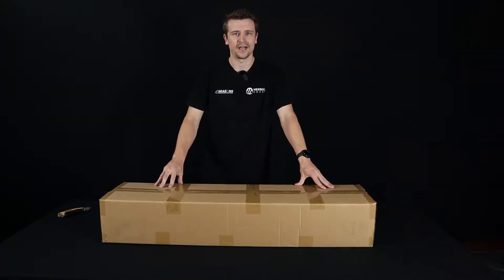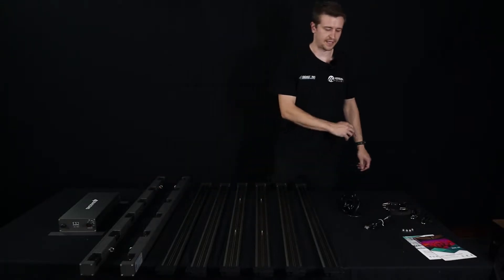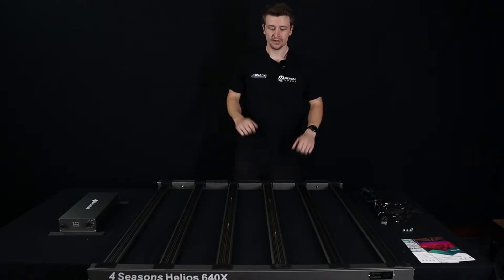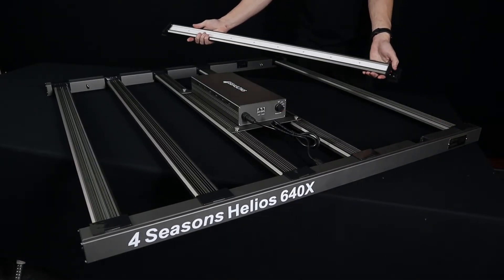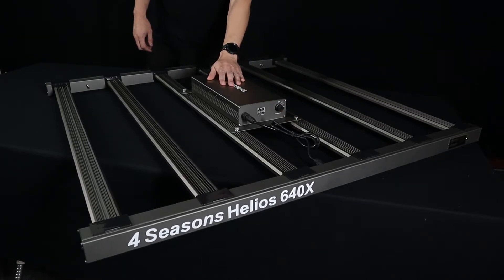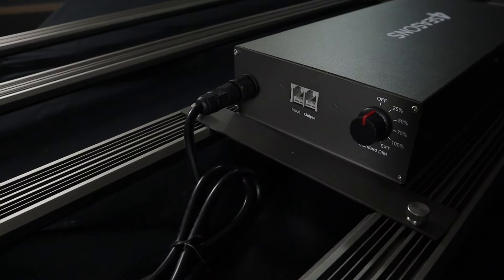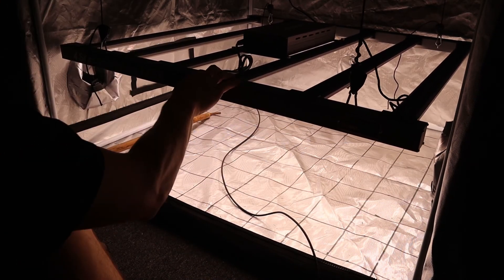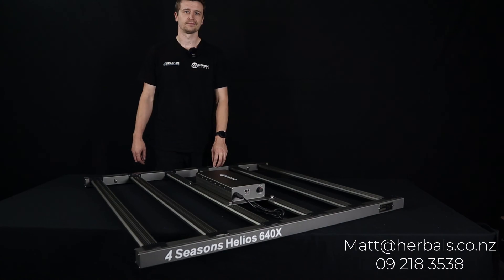4Seasons Helios 640x Review & PPFD Test